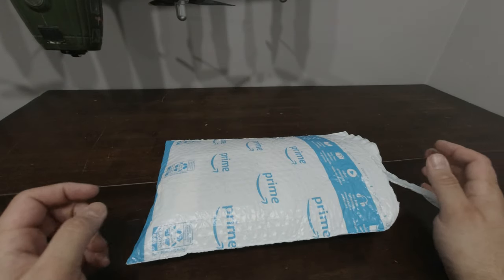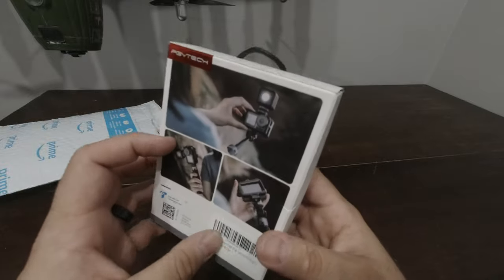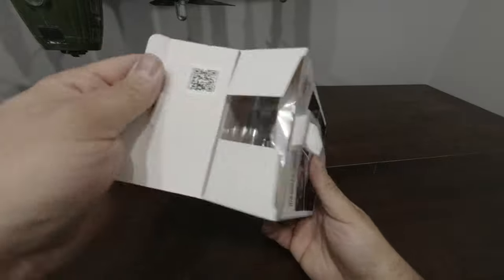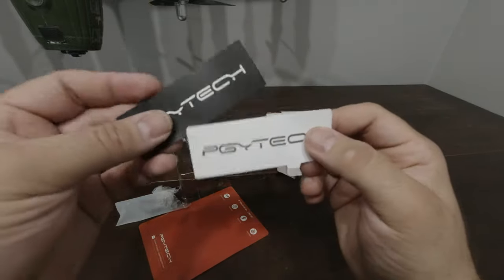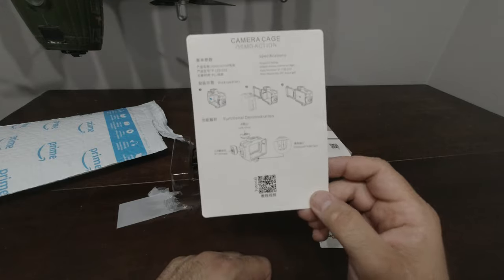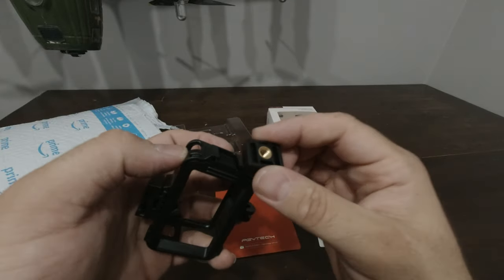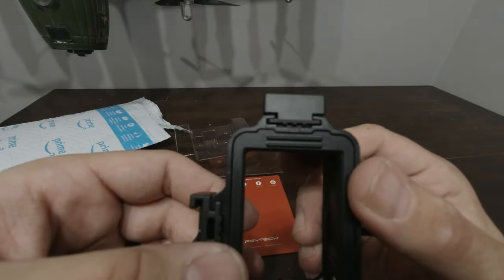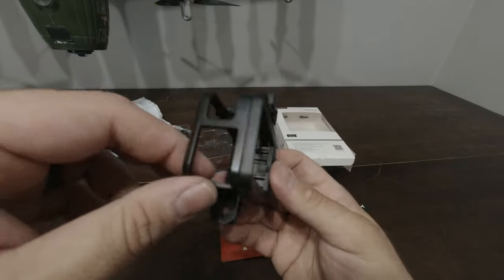PGYTECH Camera Cage Vlogging Photography for DJI Osmo Action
Hello Everyone!

Welcome to the unboxing of the PGYTECH Camera Cage Vlogging Photography for DJI Osmo Action

If you are looking for a way to add accessories to your DJI Osmo Action like a light or Microphone, this is a great option providing 2 cold shoe mounts. Also (and this is the reason I bought this one) it is skinny enough to allow use of the CYNOVA 3.5mm Mic Adapter which you can see my unboxing

Mike's Random Reviews is a participant in the Amazon Services LLC Associates Program, an affiliate advertising program designed to provide a means for sites to earn advertising fees by advertising and linking to Amazon.com. FTC Disclosure Statement: Links provided on this YouTube channel may contain affiliate links. Mike's Random Reviews may get paid if you buy something or take an action after clicking them. :)